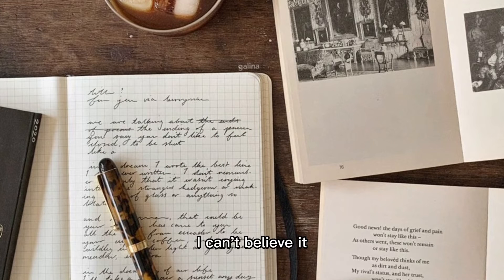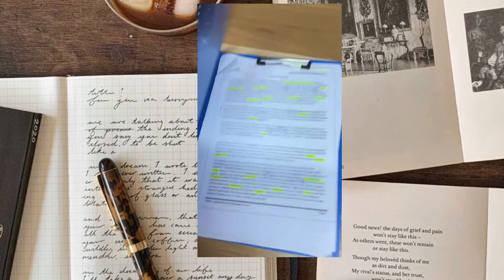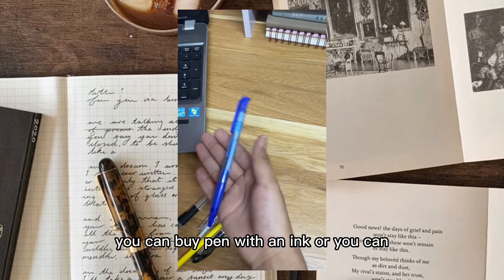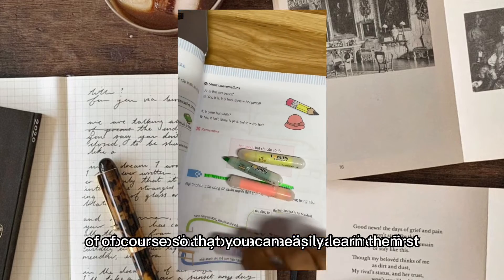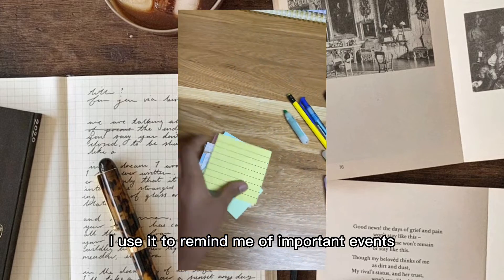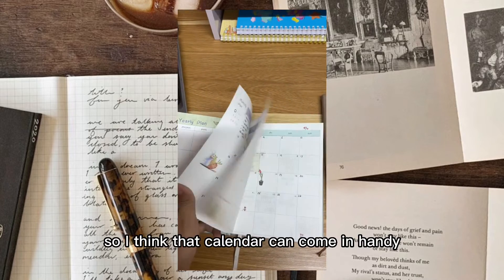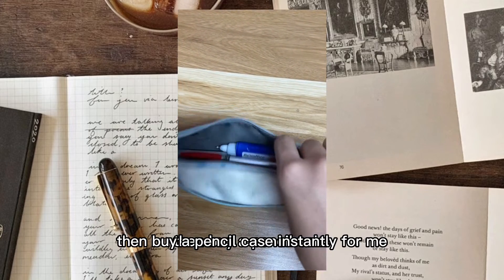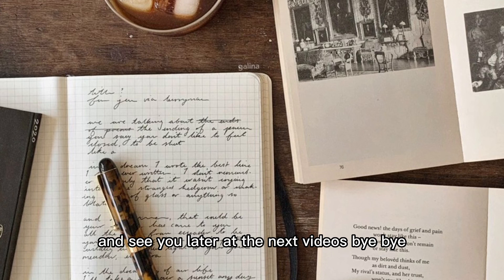Podcast#32: 7 tops things to prepare for a new year at school - Jenny’s Podcast